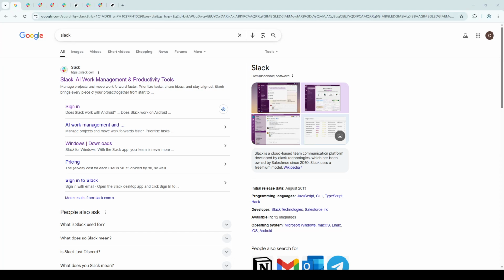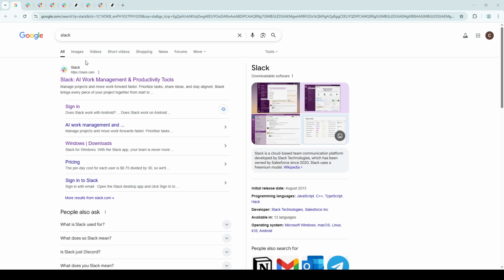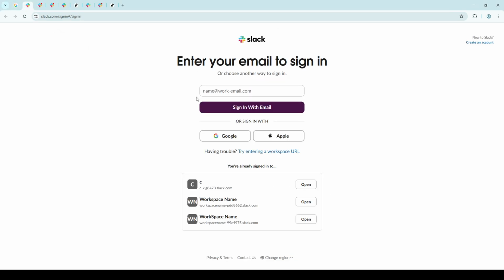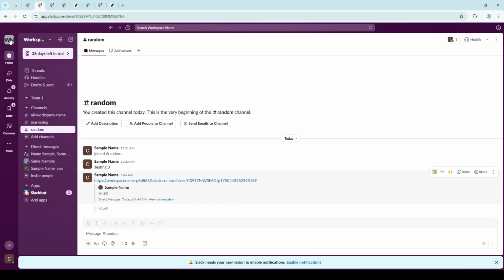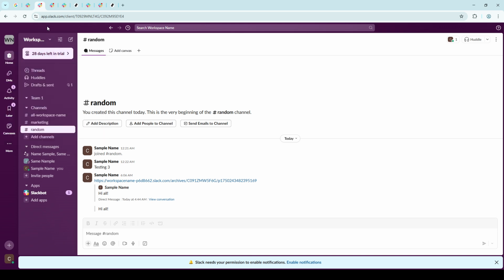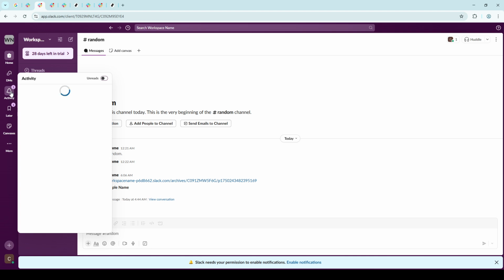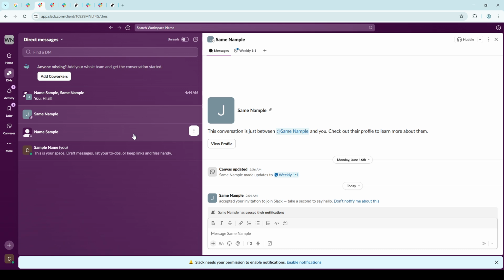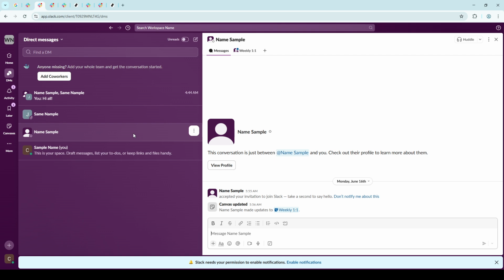How to See All Direct Messages in Slack [2026 Full Guide]